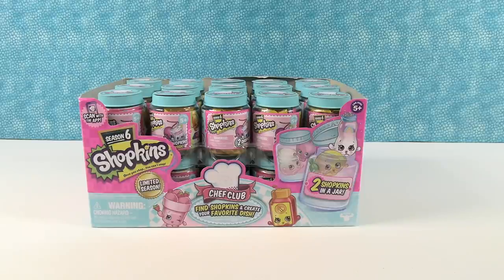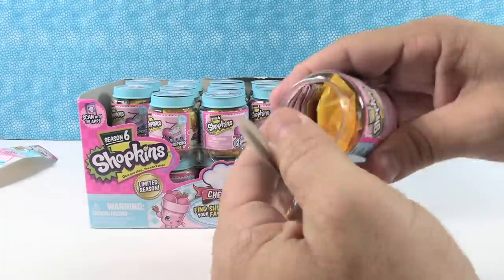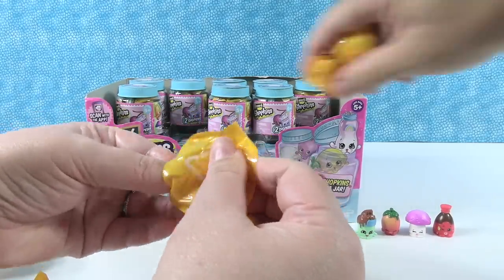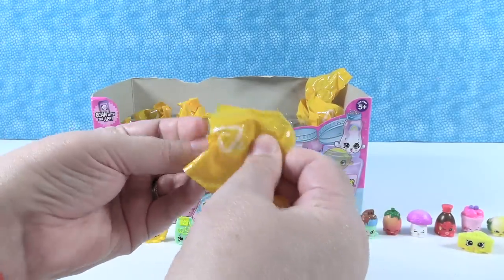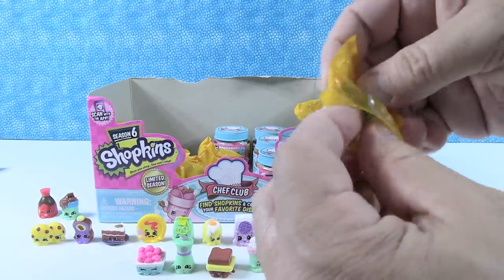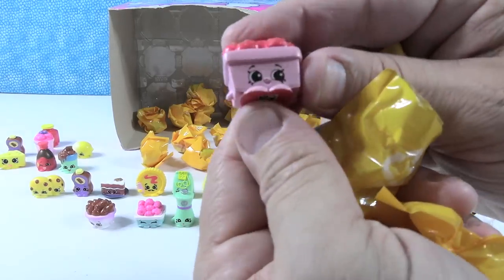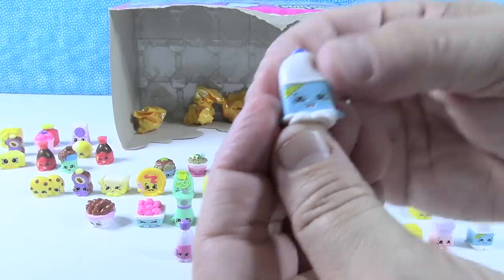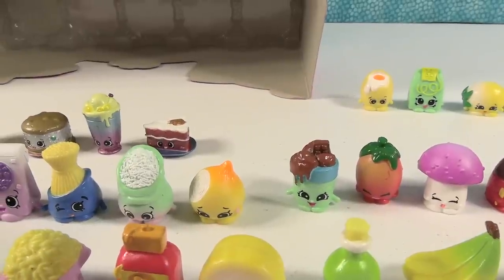Shopkins Chef Club Season 6 Blind Bag Limited Edition Hunt Unboxing | PSToyReviews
Today we are opening up an oldie but a goodie. This is Shopkins season 6 Chef Club. The Shopkins were just adorable in this series. Today we are hunting for a limited edition. Will we find one?